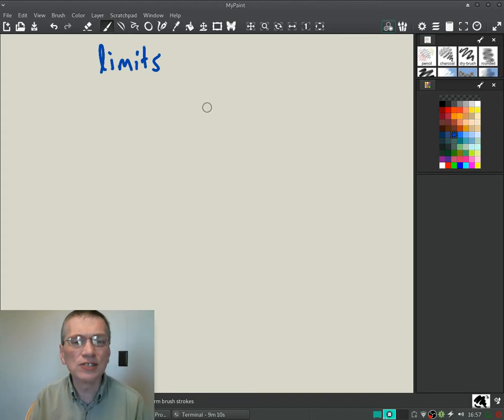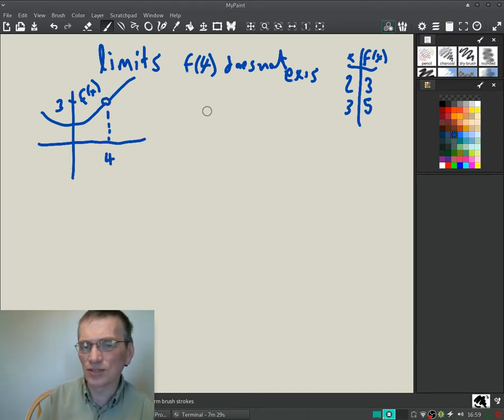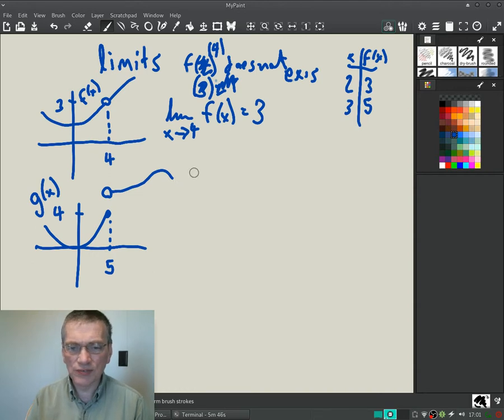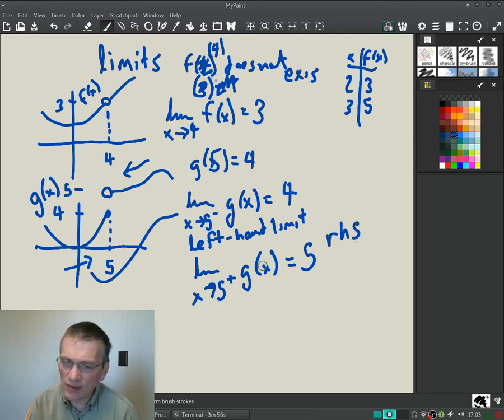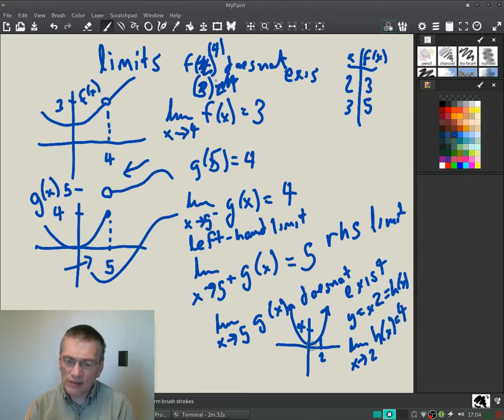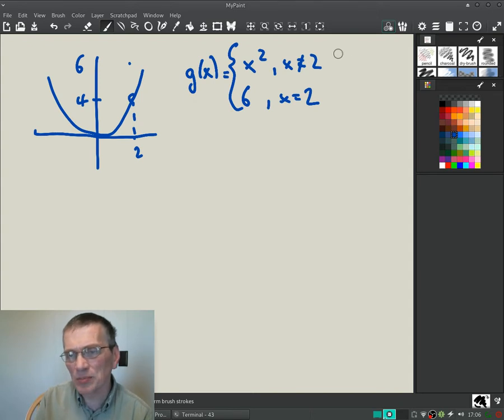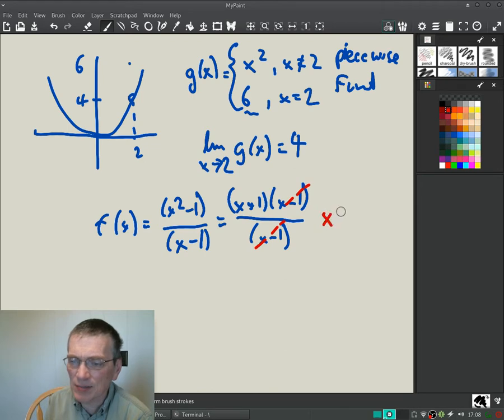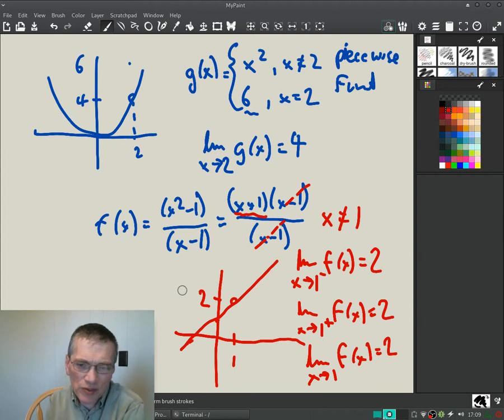Precalculus 12.1 - limits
Today we will look at limits and finding limits from graphs and equations